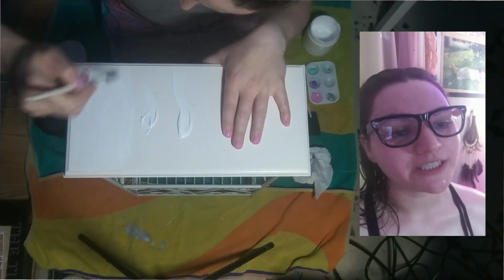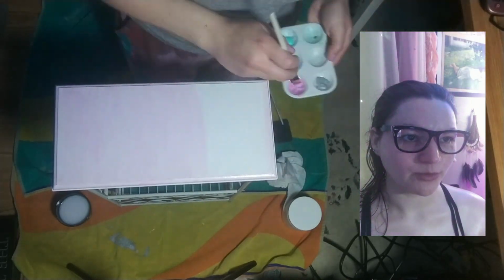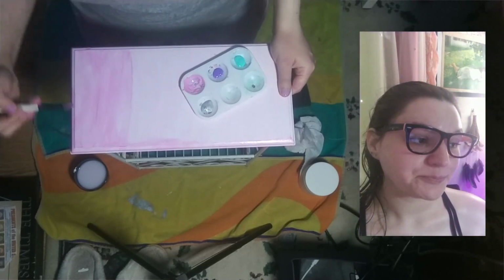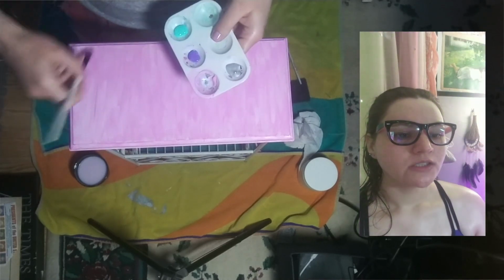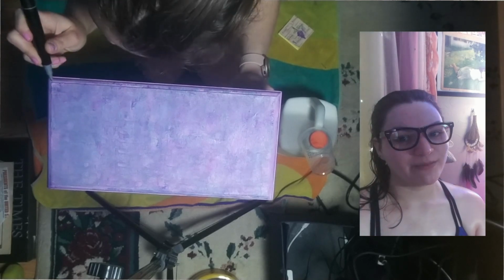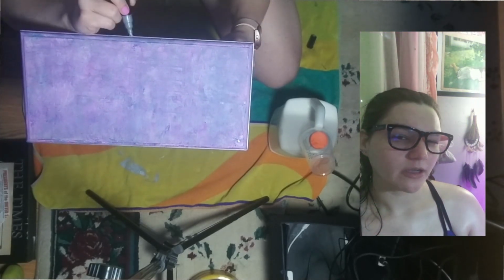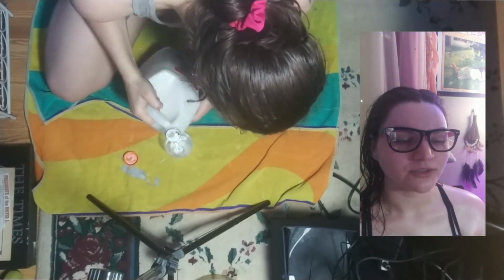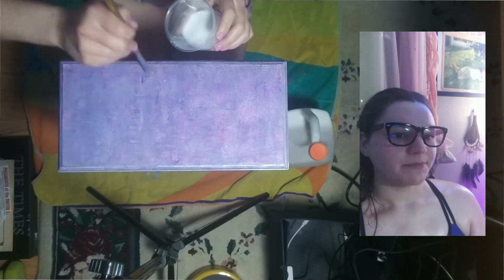Decorating My Toilet Paper Table! Repaint - DIY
yo. i didnt want this to be so boring. so i did a THING